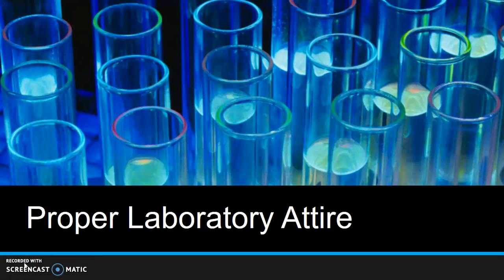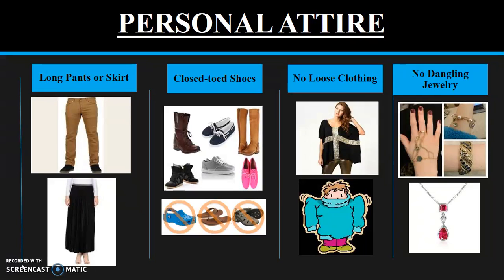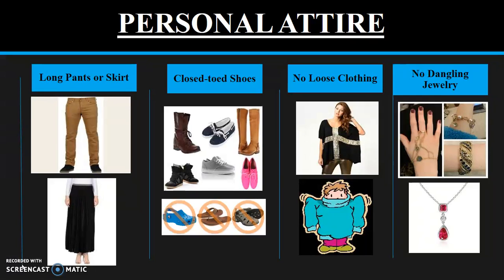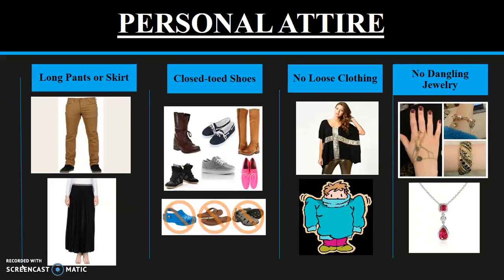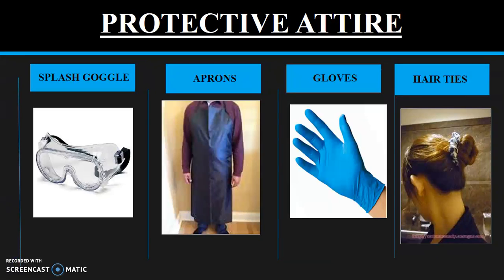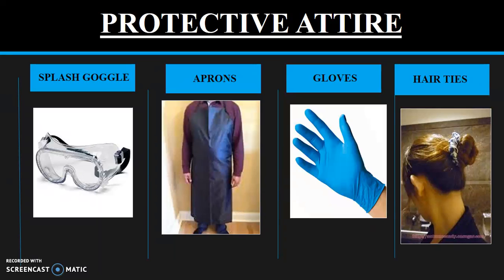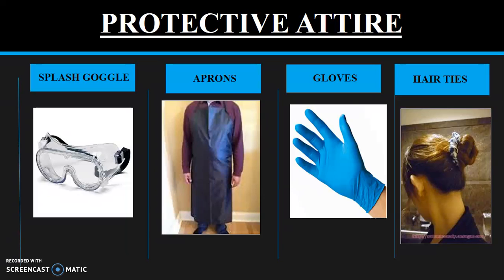Proper Attire for the Chemistry Lab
Video Lessons